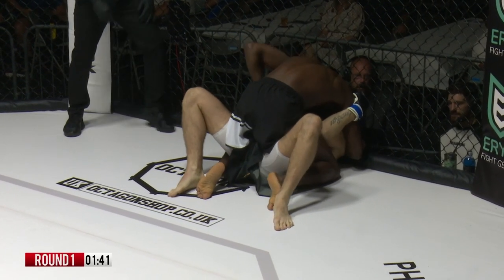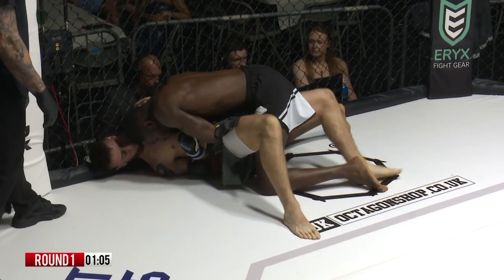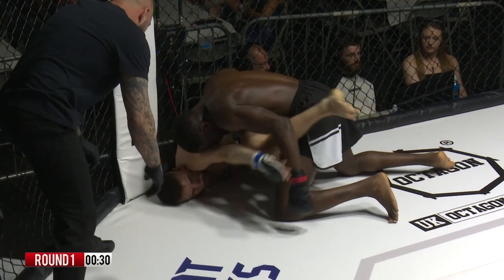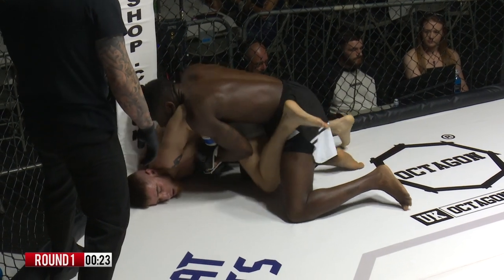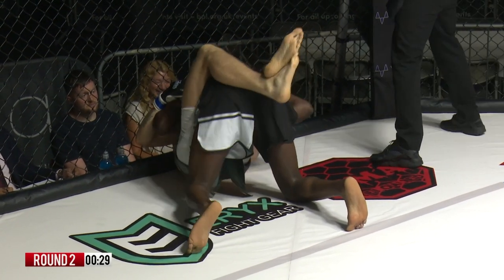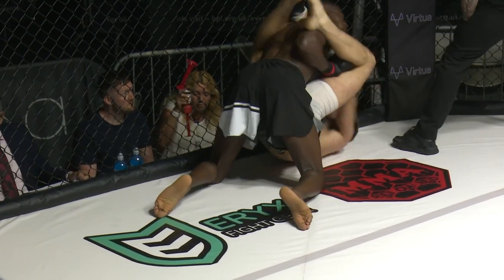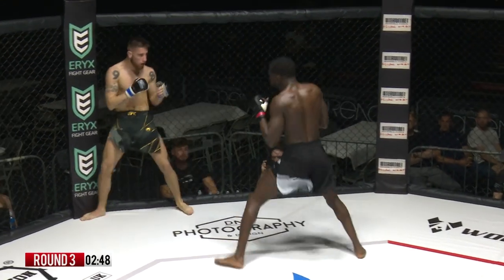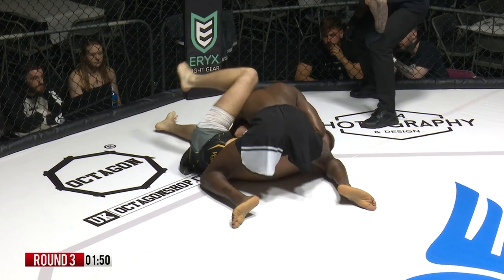Almighty Fighting Championship 30 - Rabbi Mbata vs Reece Comley